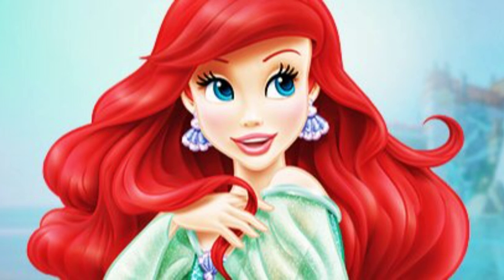The Reason You HATE Your Haircut | Face Shapes & Hairstyles | It's not working for you...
Today I am going to be talking about your face shape and haircut and why it's just not working for you. Check out **How To Keep Frizzy Hair Smooth In Humidity And Overnight | KMS Tame Frizz

A few years ago, I found myself constantly, "why do I hate my hair down?" After trial and error and years of experimentation and working with various clients, I have learned that face shapes and hairstyles go hand in hand. In this video you will learn how to identify your face shape and the best haircut for different face shapes in females.